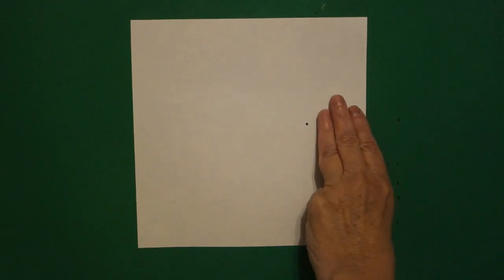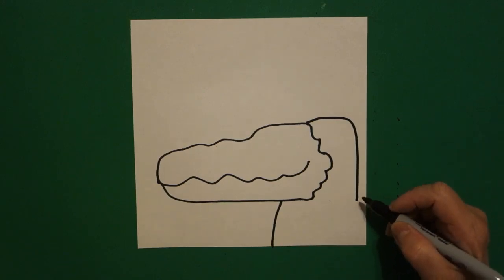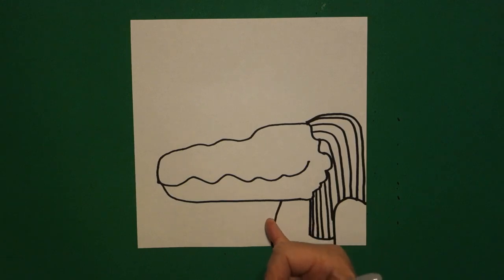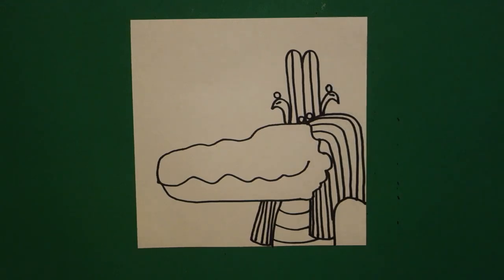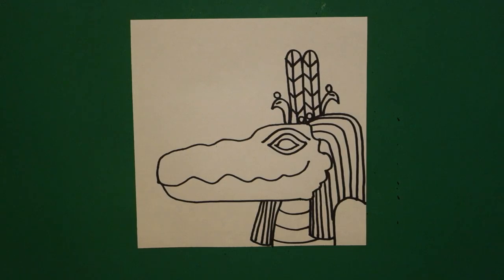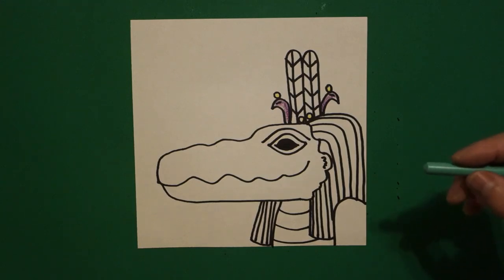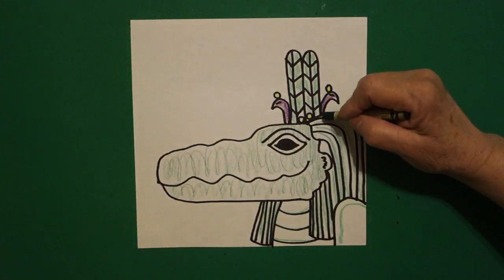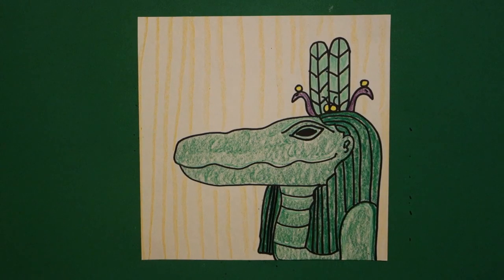Let's Draw Sobek! (Egyptian God)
Easy to follow directions, using right brain drawing techniques, showing how to draw Sobek, ancient Egyptian God.